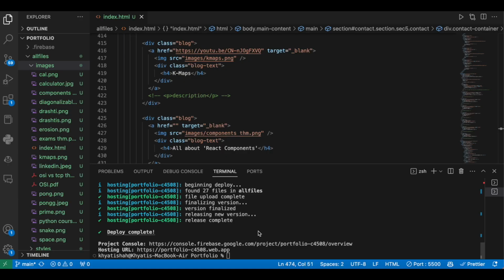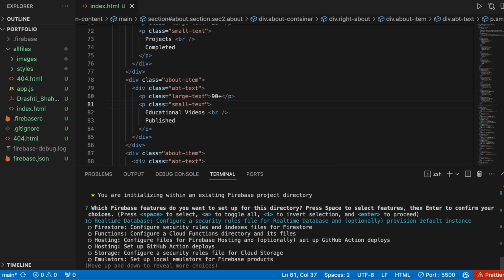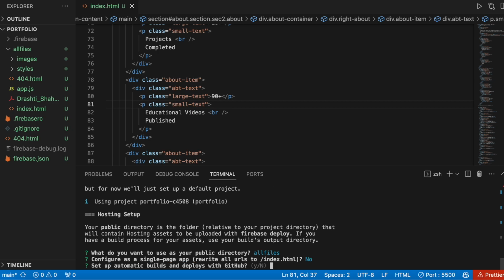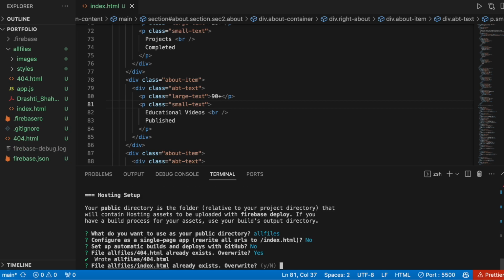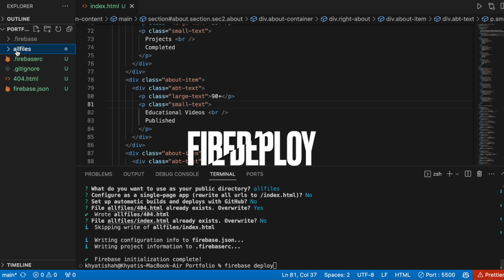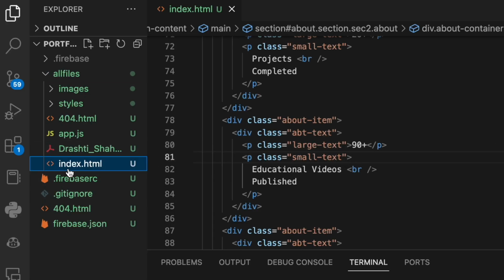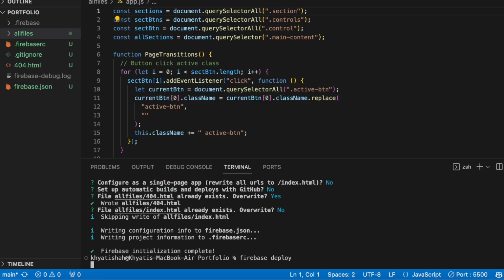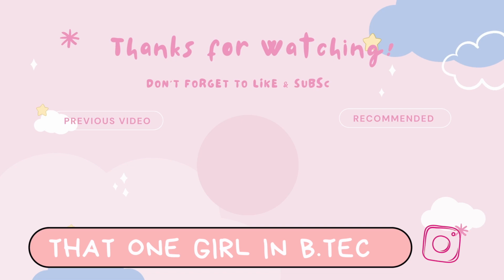How to update an already existing Firebase project | That one girl in B.Tech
Hi guys, Drashti here. In this video we are going to learn how to update an all already existing website deployed on firebase. This is very important if you have made a website about your  portfolio or any other e commerce related project and you want to make changes in them.

The process is fairly quick. The only thing that you need to remember is that once you have the entire file system with you, you need to make sure that they are placed in the correct folder. Ensure that all the required files to be displayed are kept in the folder which you want to be displayed in my case the name of that folder which I like to call the master folder is 'allfiles'.

The commands that you would need 2 execute this process is:
1. firebase login
2. firebase init
3. firebase deploy